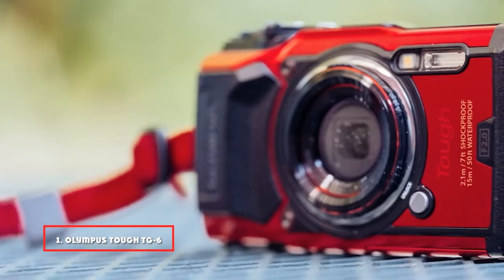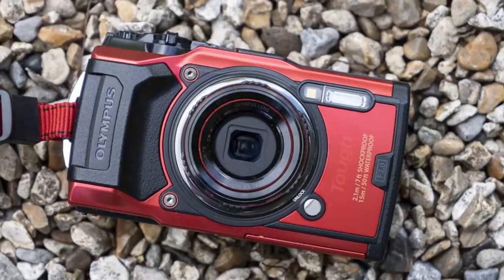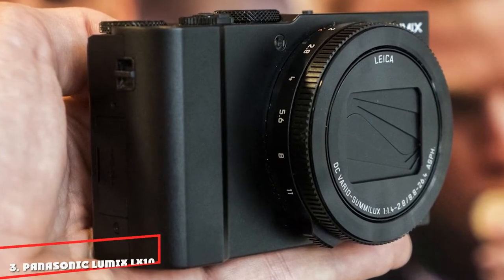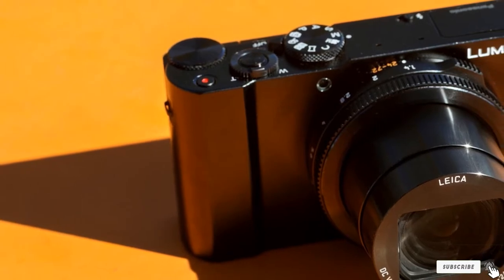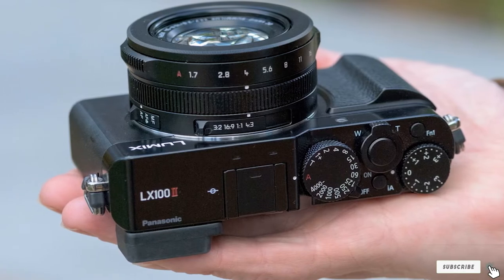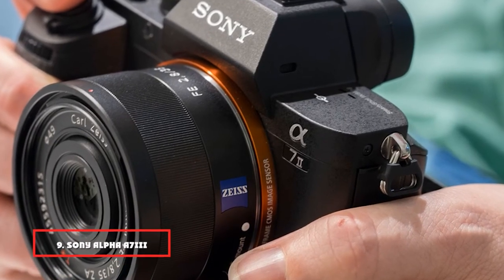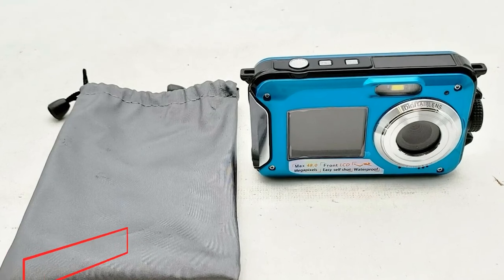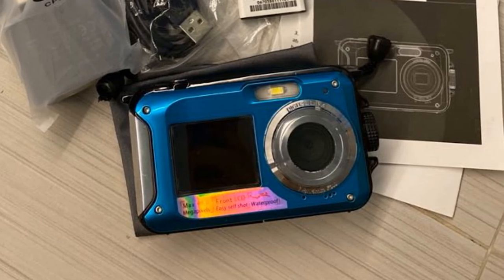Best Underwater Camera 2024 [Top 10 Picks Reviewed]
Links to the Best Underwater Camera we listed for Any Budget:

1 . Olympus Tough Tg-6 Waterproof Camera

2 . Insta360 One R Action Camera

3 . Panasonic Lumix Lx10 4k Digital Camera

4 . Panasonic Lumix Lx100 Ii

5 . Sony Rx100 Vii Premium Compact Camera

6 . Canon G7x Mark III Digital Camera Bundle

7 . Nikon Coolpix W300 16mp 4k Ultra Hd Waterproof Digital Camera

8 . Paralenz Vaquita Underwater 4k Camera

9 . Sony Alpha a7III Mirrorless Digital Camera

10 . Underwater Camera Fhd 2.7k 48 Mp Waterproof

What is the Best Underwater Camera in 2024?

In today's video we reviewed the Top 10 best Underwater Cameras on the market in 2024. We made this list based on our personal opinion and we ranked them in no particular order, after doing our research based on their prices, quality, durability, brand reputation and many more.

After watching this video you will know which are the best budget, top selling and top rated Underwater Camera on the market today.

If you choose from this list you can be sure that you buy one of the best Underwater Cameras available today.

Portions of footage found in this video are not original content produced by the Underwater Camera Insider team. Portions of stock footage of products were gathered from multiple sources including, manufactures, fellow creators and various other sources.